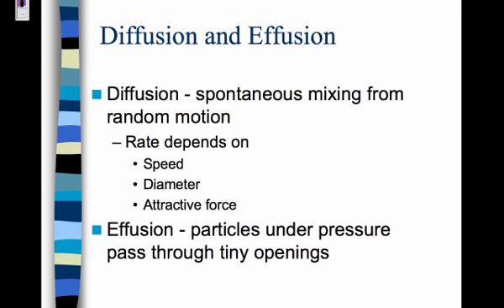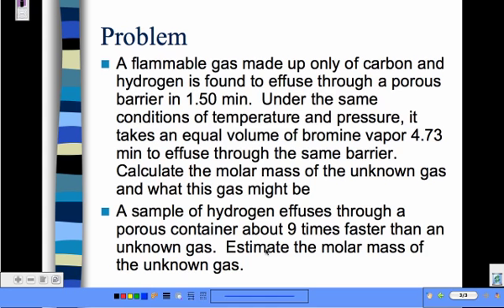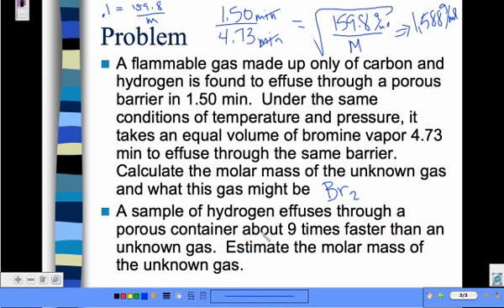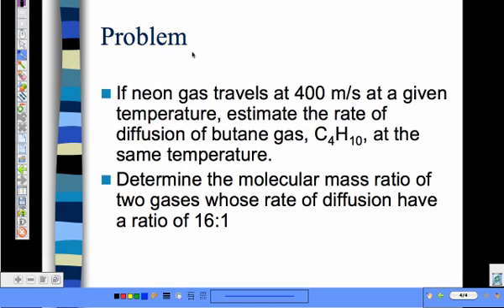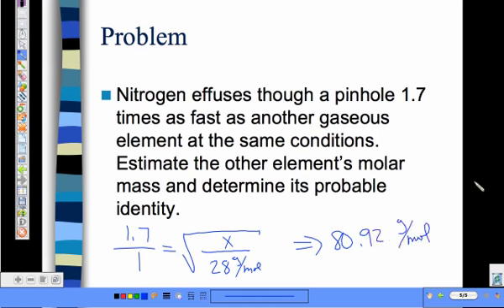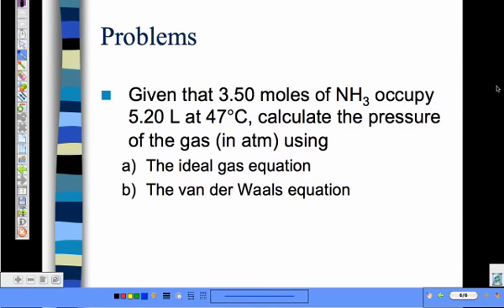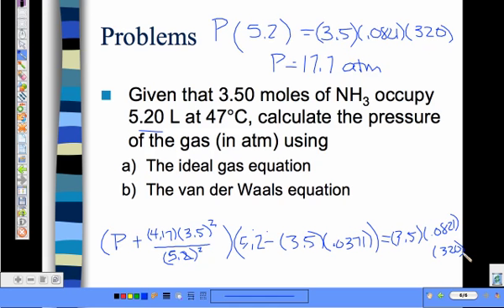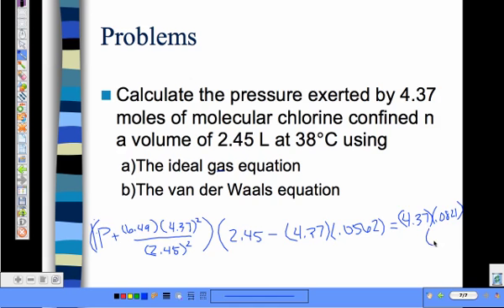Honors Chemistry - 5.6 Lecture